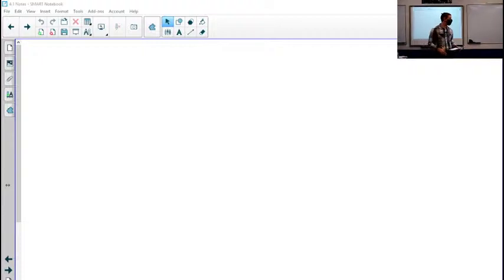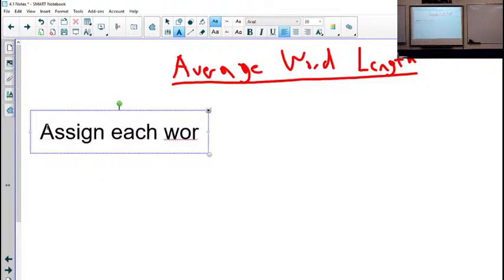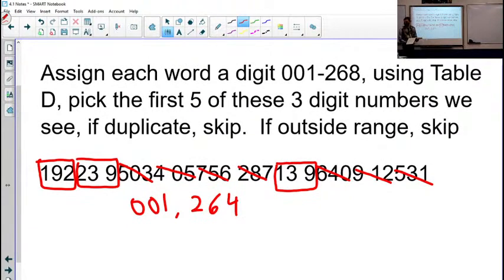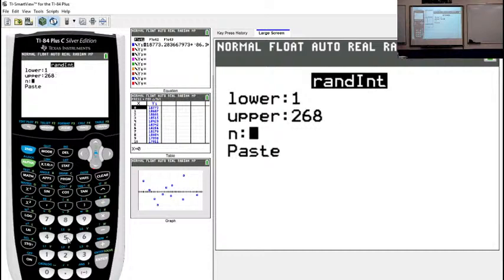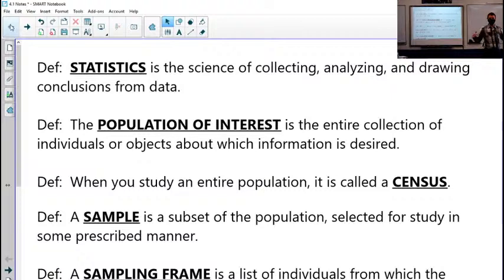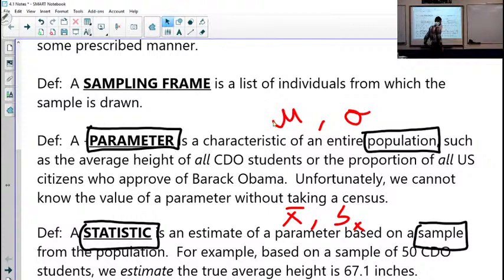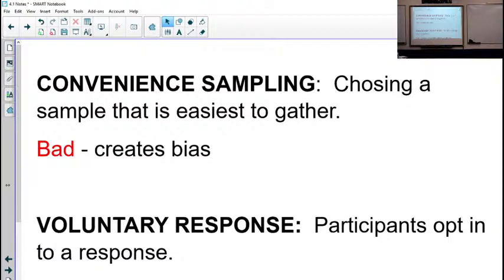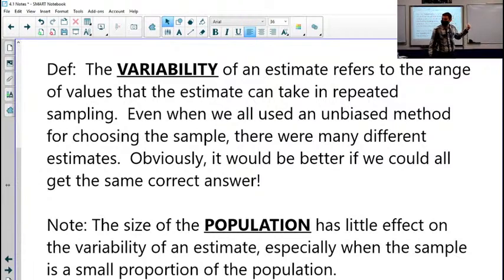4.1 Part 1 - Random Selection and SRS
0:00 Using Random Digit Table and Calculator
11:30 Populations and Samples
19:30 Simple Random Sample (SRS)